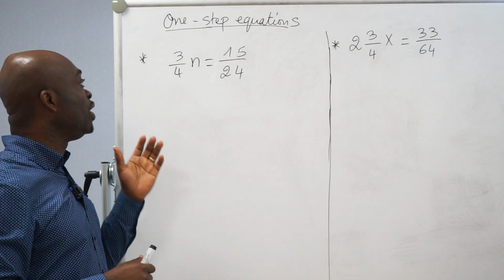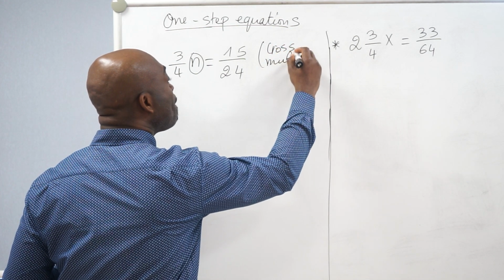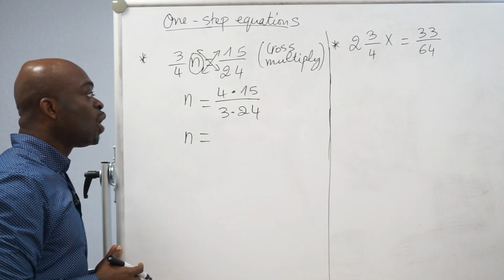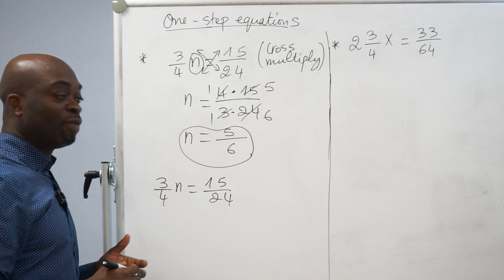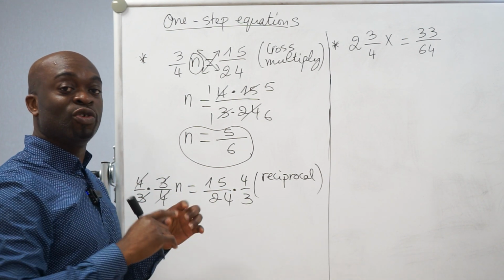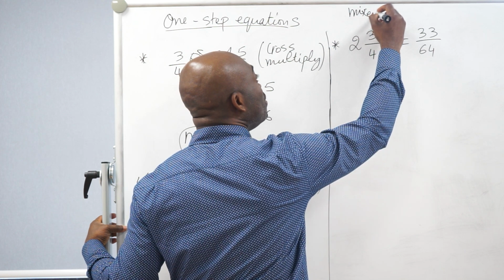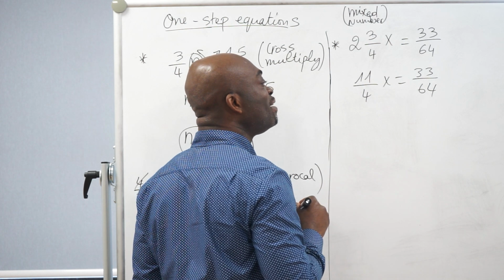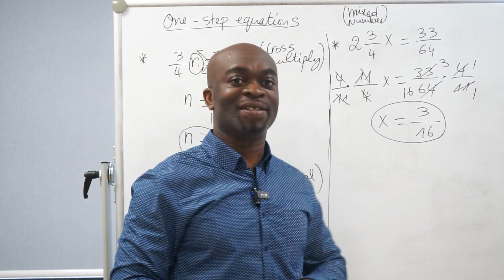One-Step Equations with Fractions